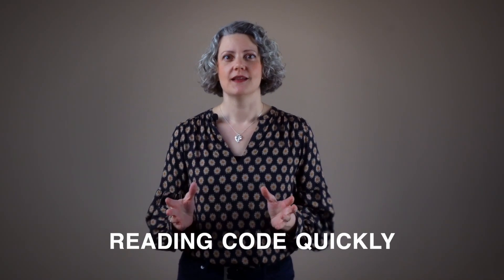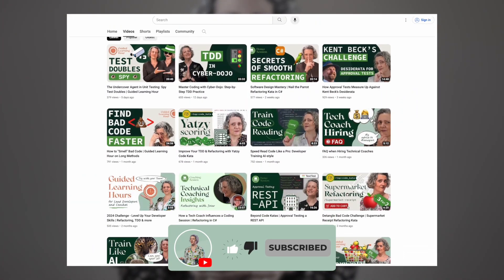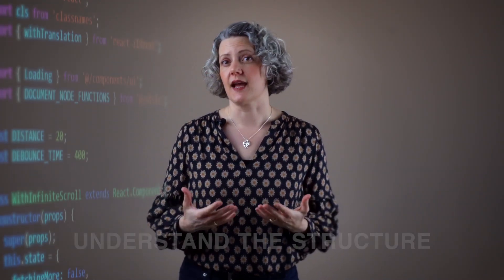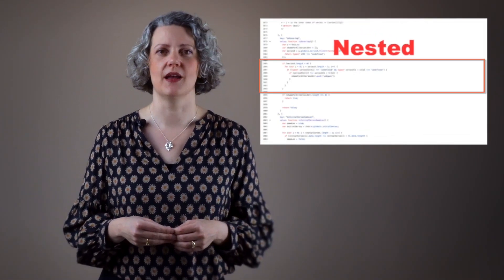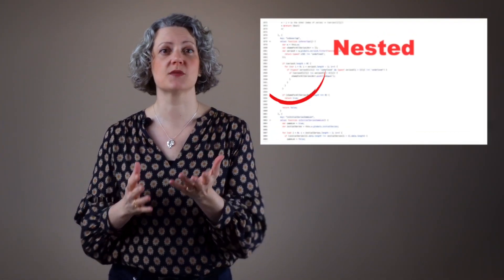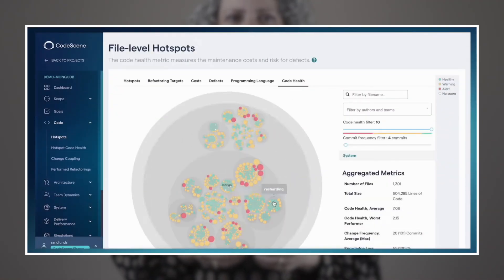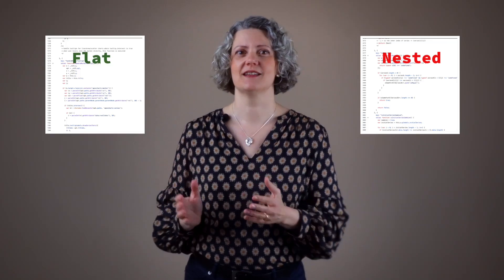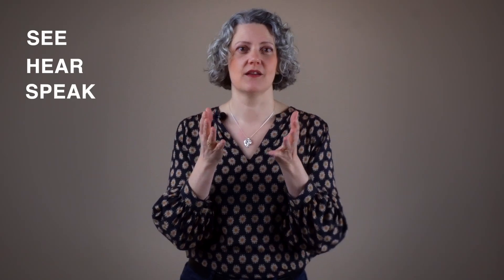Fast-track Your Coding Skills Right Now, AI-style | Deep Nesting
You can learn to read code more quickly, and spotting code smells like Deep Nesting is useful. This video helps you to gain expertise quickly, by using a method similar to how you train an AI. In this video I’ll explain how it works, then we’re going to train your brain to read code faster.

Many thanks to Adam Tornhill for his help finding suitable pictures of code with the 'deep nesting' smell, and to Llewellyn Falco for helping put them together into a suitable deck of slides.

▬ Links ▬▬▬▬▬▬▬▬▬▬

▬ Video chapters ▬▬▬▬▬▬▬▬▬▬
00:00 - Introduction
00:49 - Defining Deep Nesting
03:03 - Code origin: Credit to Adam Tornhill at Codescene
04:27 - Instructions Code Reading Exercise
05:14 - Exercise: Nested or Flat - Sparrow Deck
10:43 - Closing words